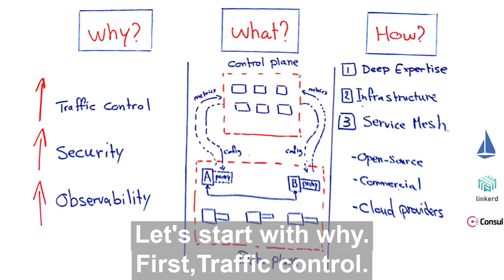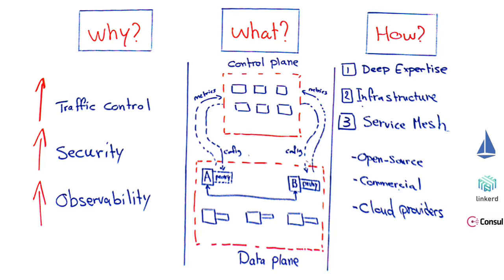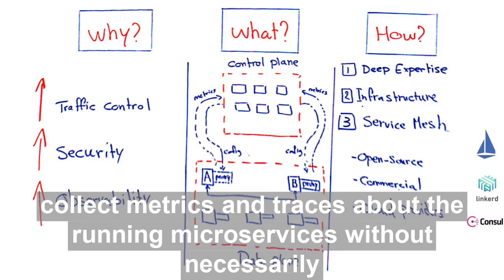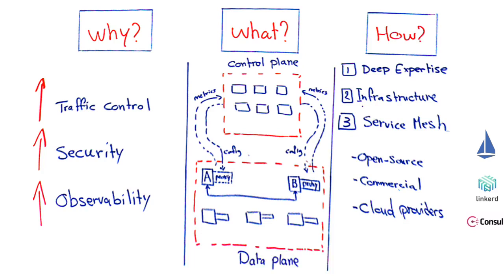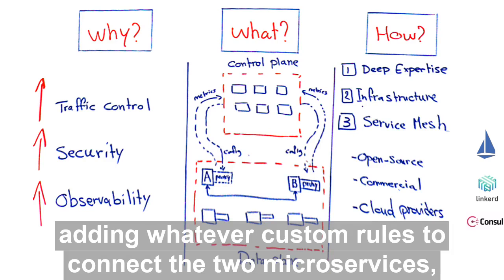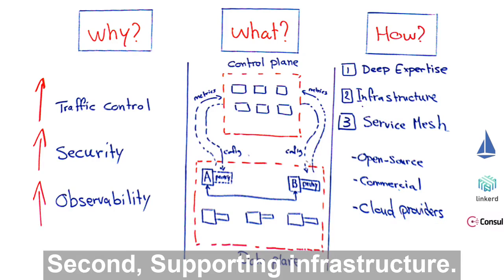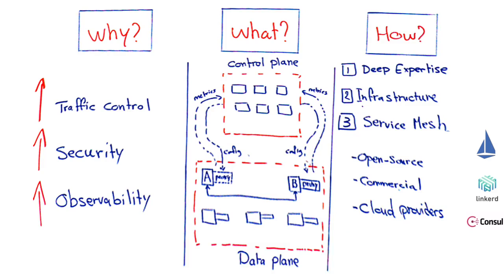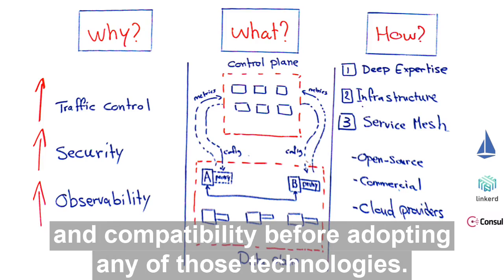10 Steps to Navigate Your Cloud Native Journey | Step 5: Service Mesh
In this video, Mostafa Radwan walks you through the fifth step to navigate your cloud native journey. Below are the links to jump to a particular part of the video.

0:18 - Why using a service mesh?
1:13 - What's a service mesh?
1:56 - How to go about using a service mesh?